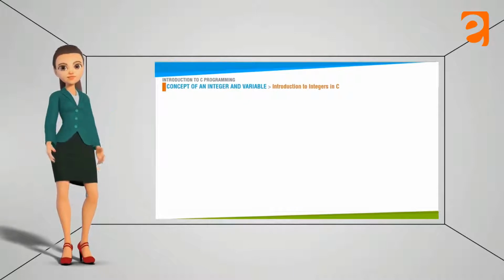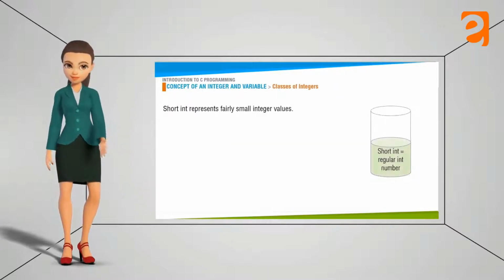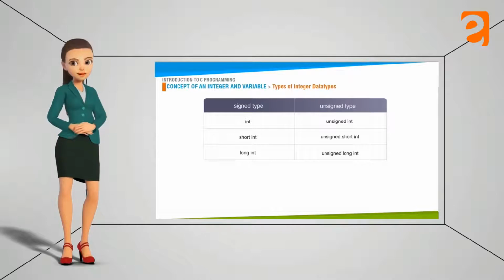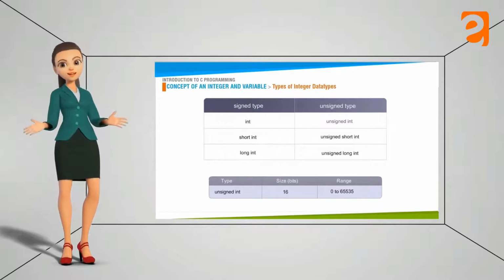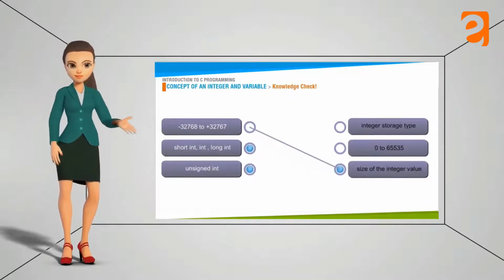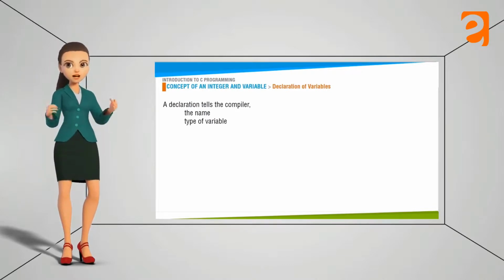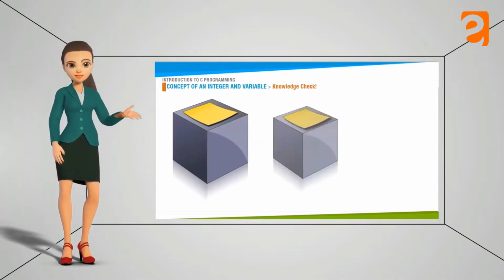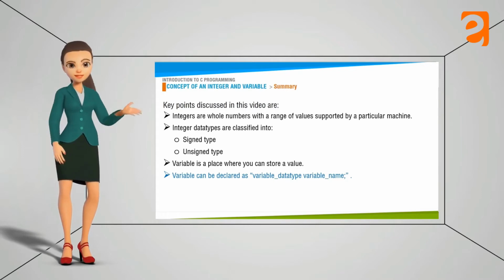Concept Of An Integer And Variable I C Programming I From Eguide